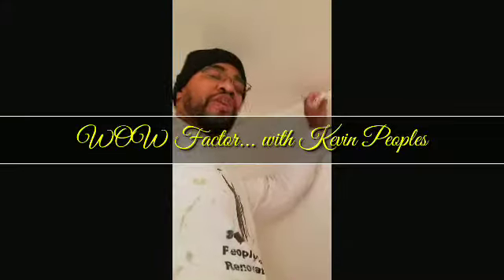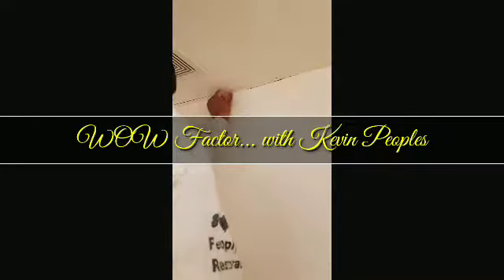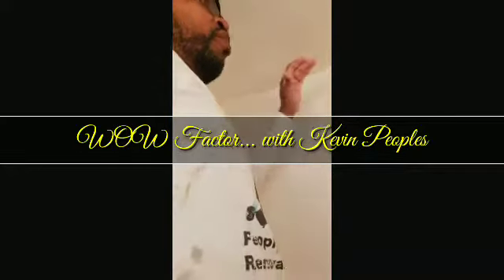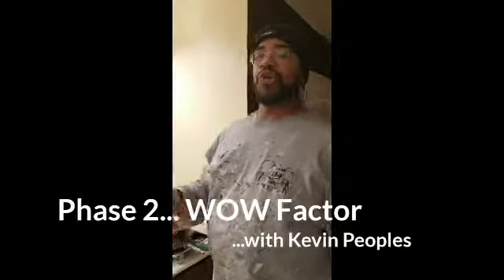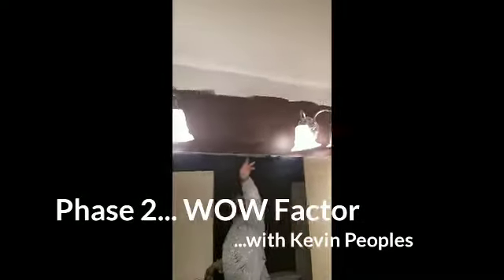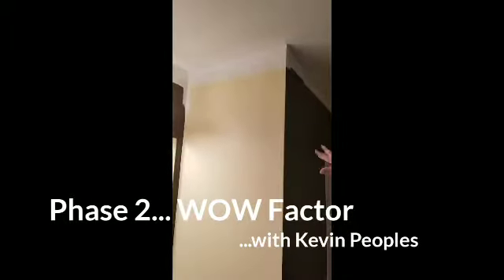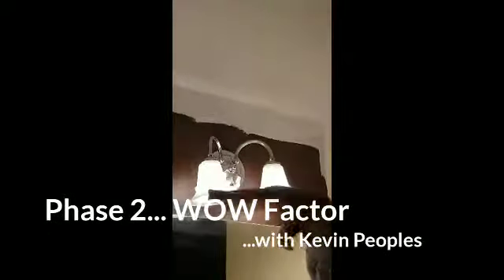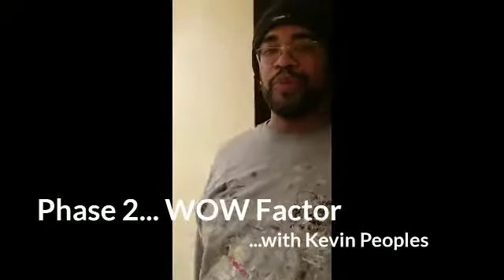December 20, 2018